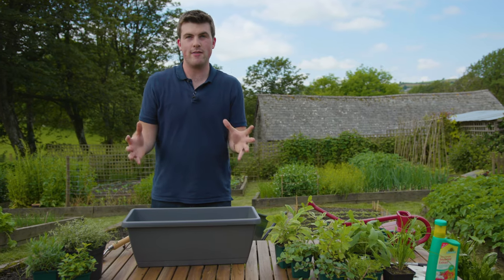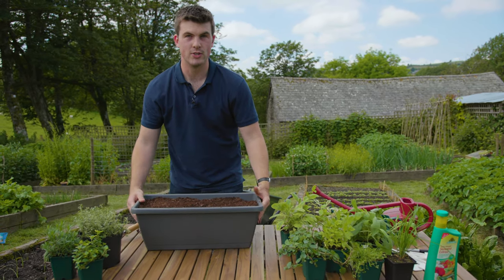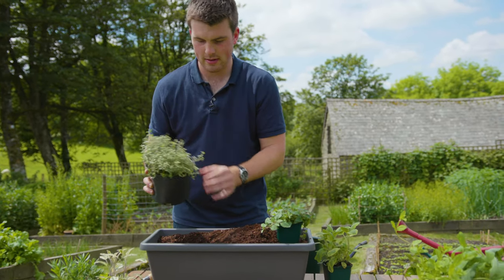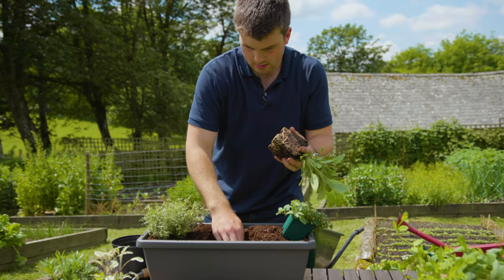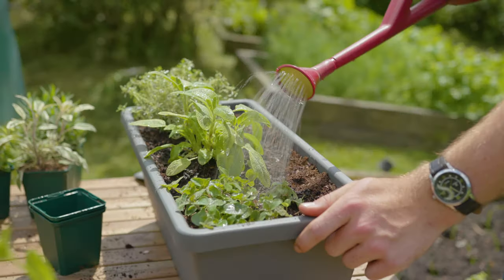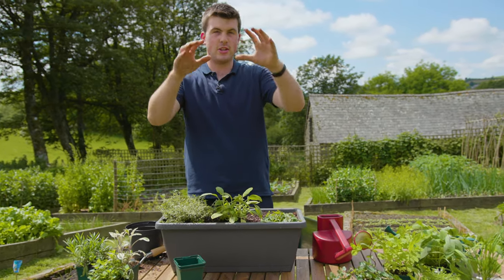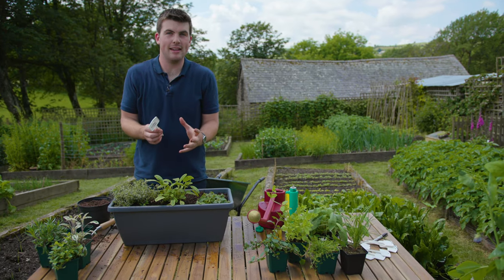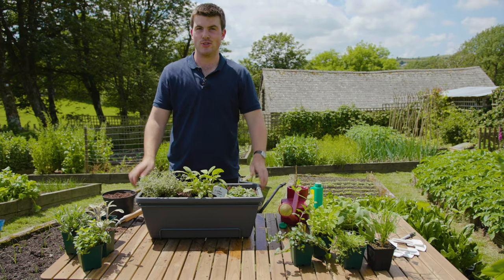How To: Grow your own window box herbs with Huw Richards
Window boxes allow us to grow fresh herbs in our garden, balcony and even our door steps. Let Dobbies ambassador Huw Richards show you just how easy it is to grow your own.